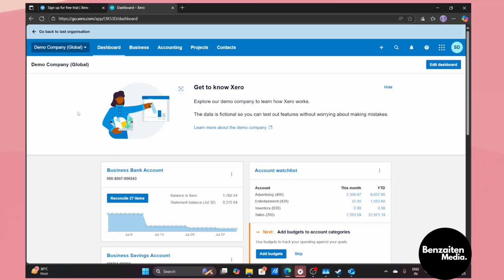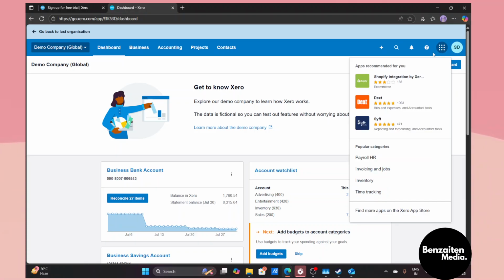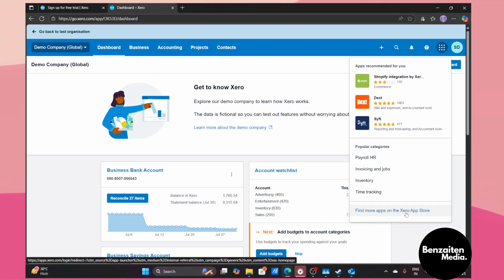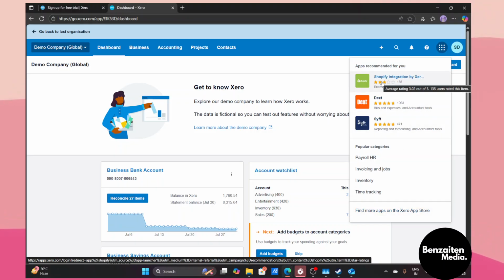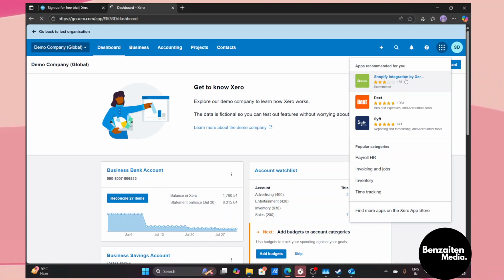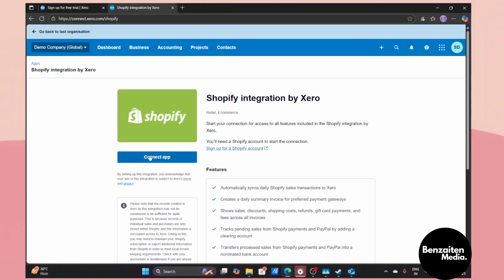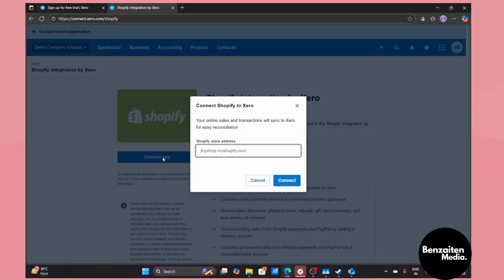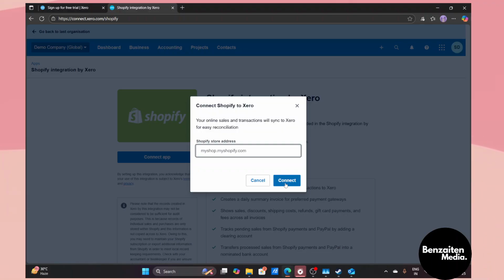How to Integrate Shopify and Xero for Accurate Accounting | 2025 Full Guide 🛍️📊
Want accurate accounting and real-time sales data between Shopify and Xero? This 2025 step-by-step guide walks you through the full integration process so you can automate your eCommerce bookkeeping like a pro.

🔍 What You’ll Learn:

Why integrate Shopify with Xero

How to set up integration via apps like Xero Bridge, A2X, or Shopify App Store

Mapping Shopify payouts, fees, and taxes correctly

How to automate invoice creation and reconciliation

🛠 Features Covered:

Xero + Shopify integration tools

Sales, tax, and payout syncing

Dashboard and reporting automation

Multi-currency handling (if applicable)

eCommerce bookkeepers & accountants

Small business owners wanting accounting automation

🎓 Bonus Tips:

Use A2X for advanced automation and accuracy

Always test with dummy orders before going live

Regularly review integration settings after updates